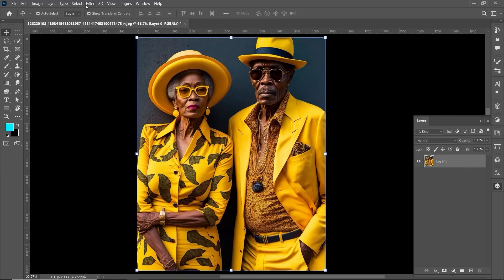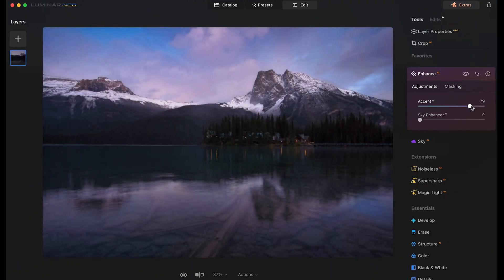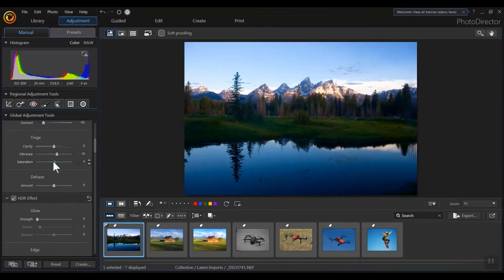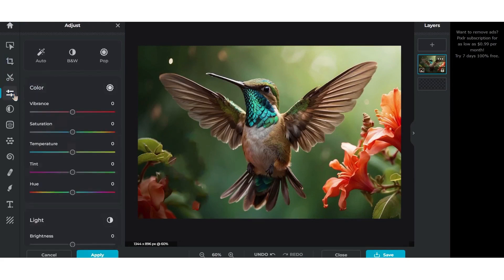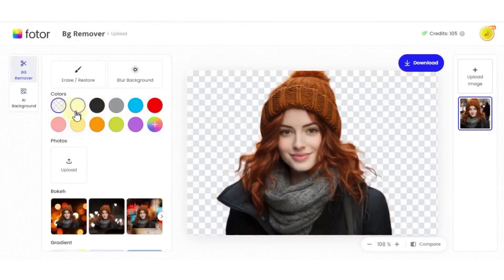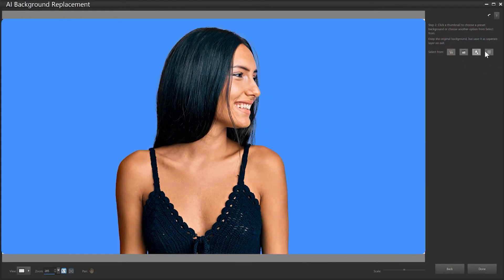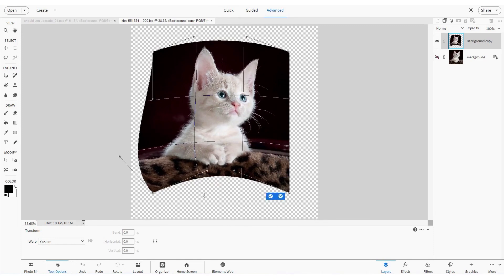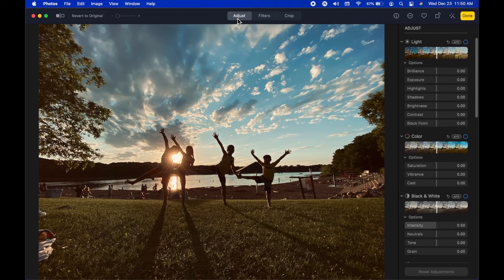7 Best Photoshop Alternatives for 2025 (Most are Free)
Here are best Photoshop alternatives:
1. Luminar Neo

2. PhotoDirector

3. Pixlr

4. Fotor

5. Corel Paintshop Pro

6. Adobe Photoshop Elements

7. Apple Photos

Timestamps:

0:00 – Best Photoshop Alternatives
0:28 – Luminar Neo
1:51 – PhotoDirector
3:28 – Pixlr
4:40 – Fotor
5:48 - Corel Paintshop Pro
6:50 – Adobe Photoshop Elements
8:50 – Apple Photos

In this video, we dive into the best Adobe Photoshop alternatives, ideal for those who find Photoshop too complex or expensive. We've handpicked some of the best photo editing tools that make it easier to create stunning images without the learning curve or cost. From AI-powered edits to beginner-friendly features, these alternatives offer powerful and intuitive options for every level of photo editor. We'll guide you through each tool's standout features and include links for free trials and discounts below.
Let’s get started with the best Photoshop alternatives and find the perfect fit for your editing needs!